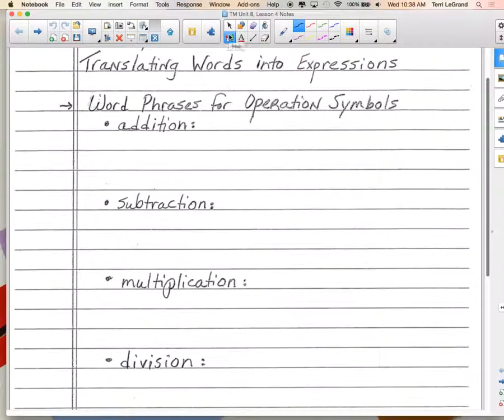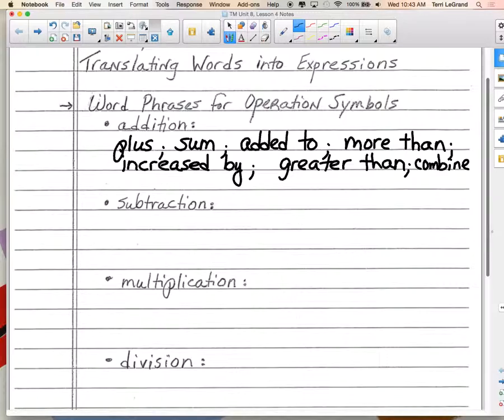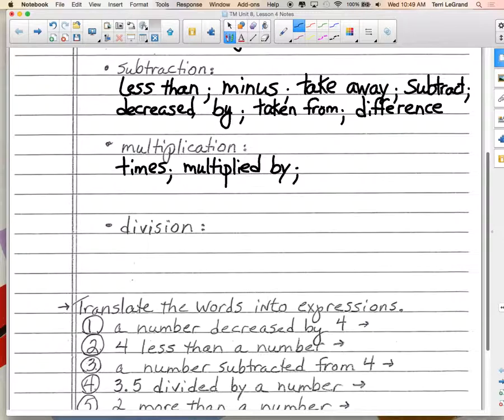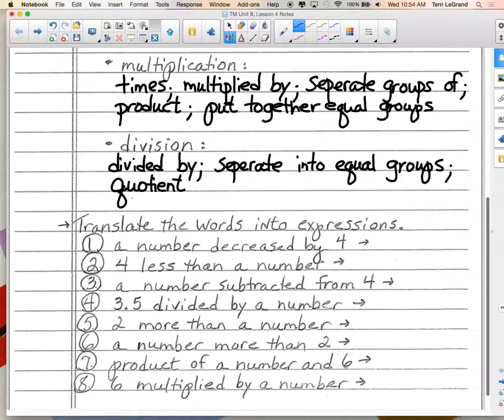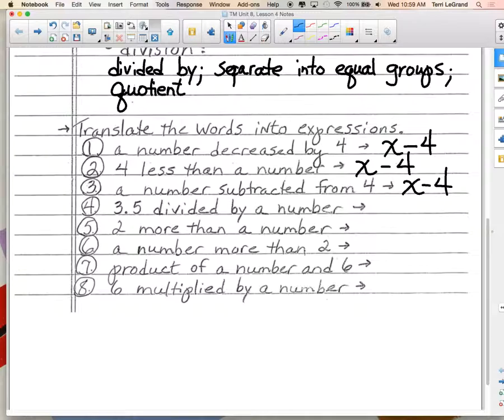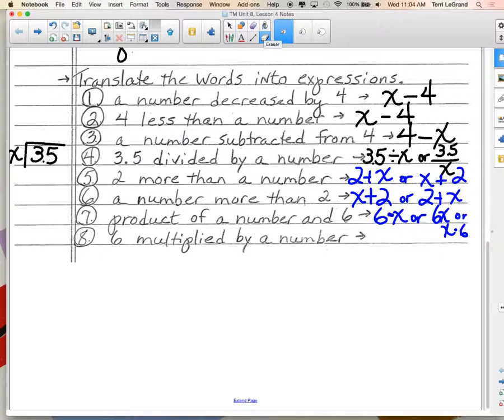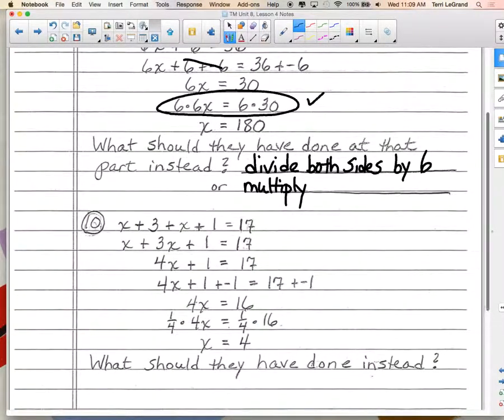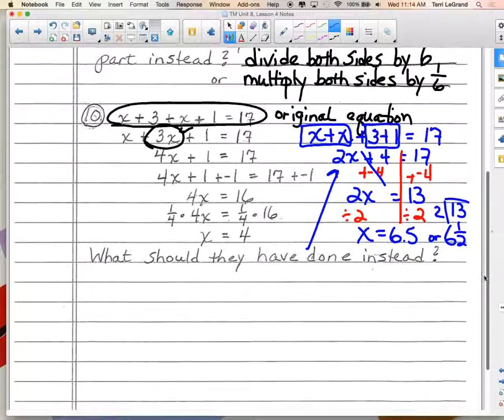TM Unit 8, Lesson 4 Notes Recording